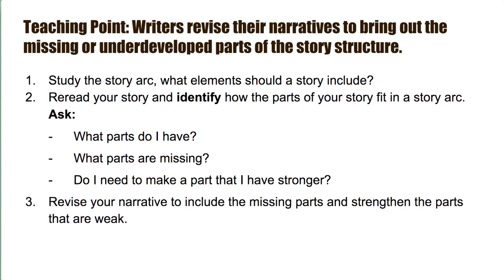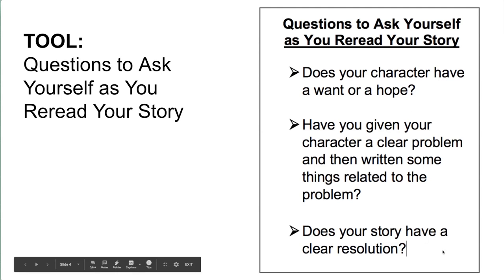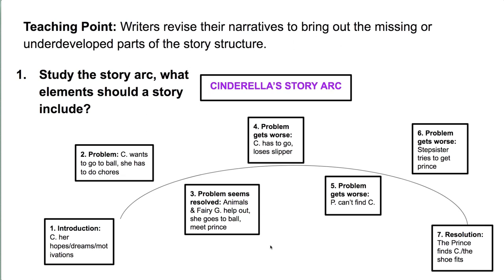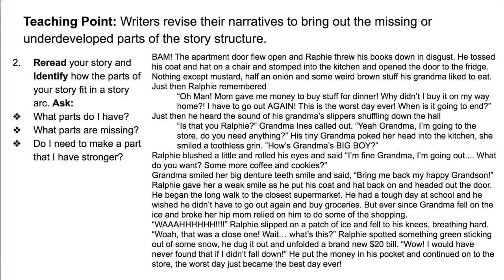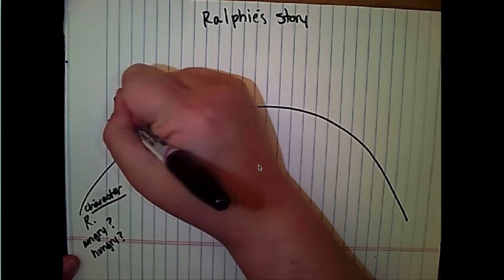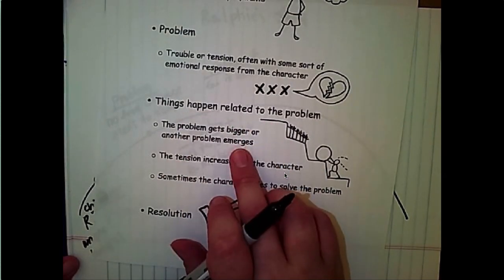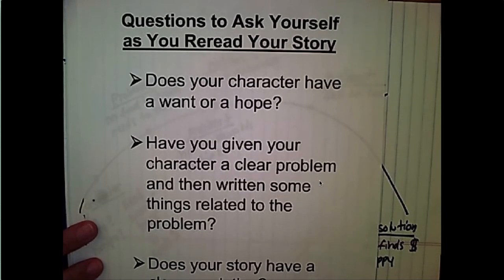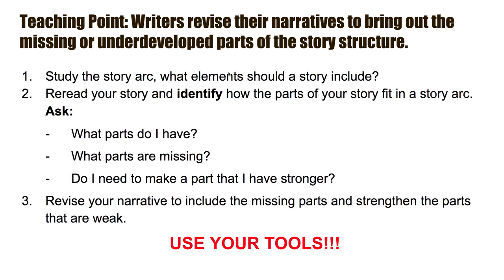5th Grade Writing Workshop: Narrative Mini Unit Session 2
Teaching Point: Writers revise their narratives to bring out the missing or underdeveloped parts of the story structure.